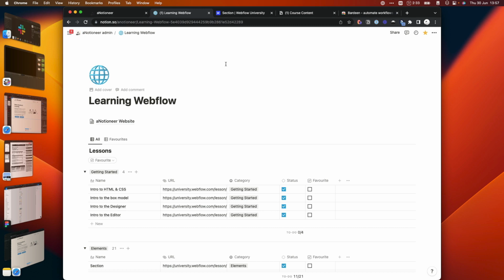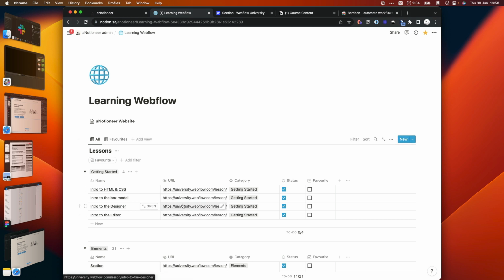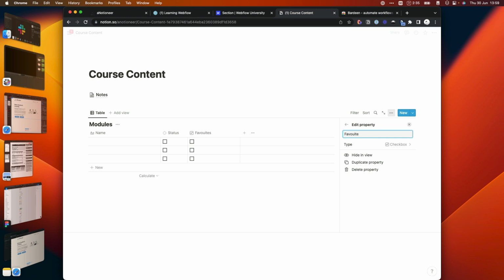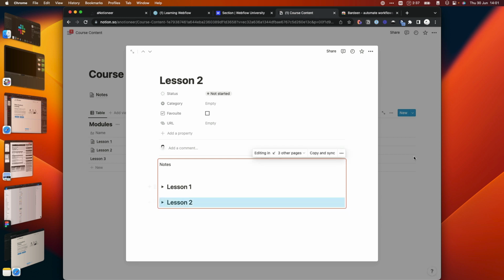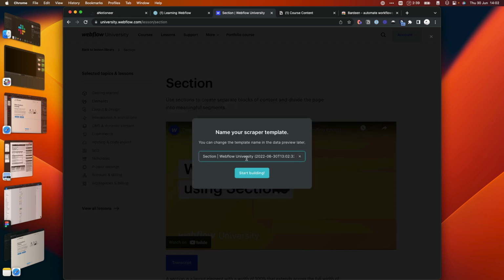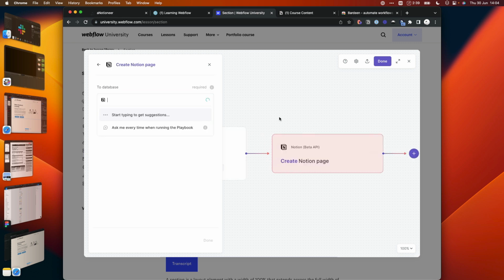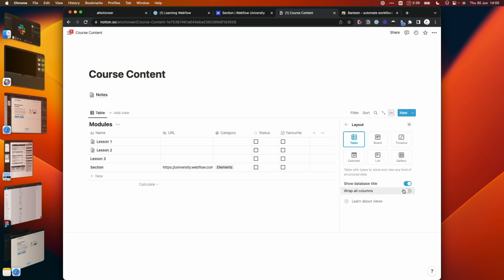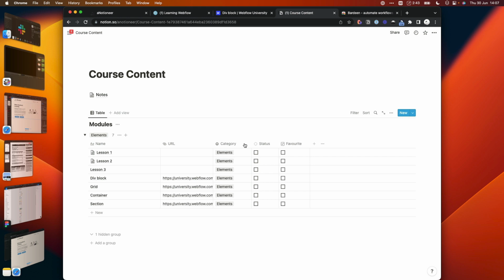Managing Study Notes with Notion Databases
Sharing how I use Notion databases to keep track of my progress while taking a course, consolidate my notes into a single page using synced blocks + database page templates and add modules to my database using an automation tool called Bardeen.

0:00 | Intro
0:52 | Overview of the system
1:58 | Setting up the system in Notion
3:46 | Using the synced block x database page template functionality
5:12 | Setting up the Bardeen scraper automation
9:13 | Using the Bardeen scraper automation